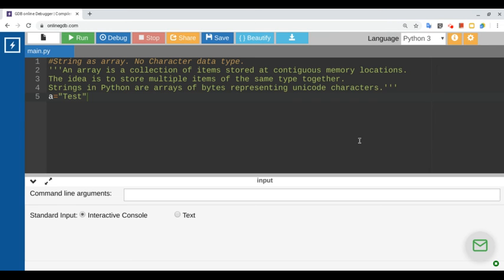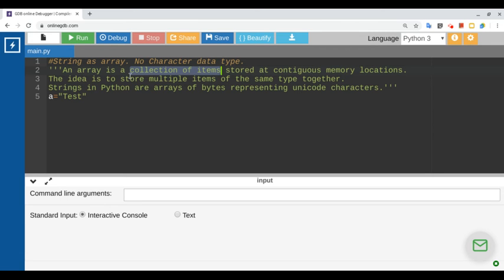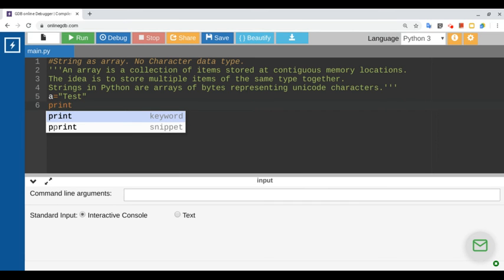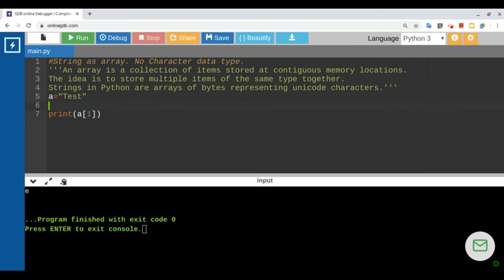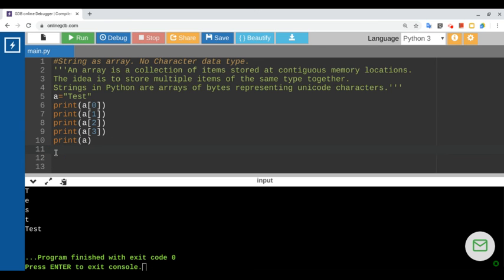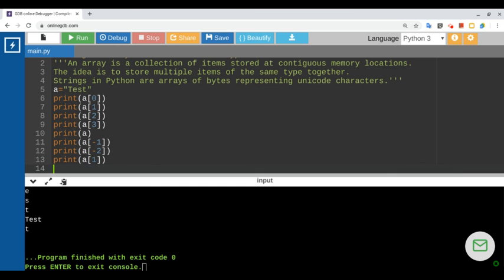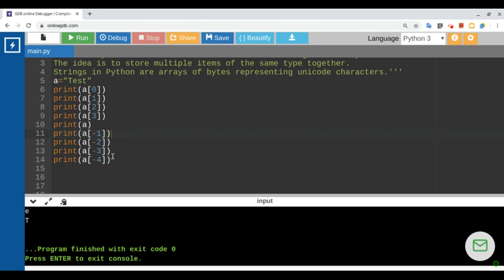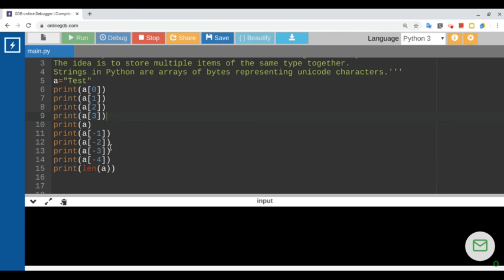Python: String as Arrays